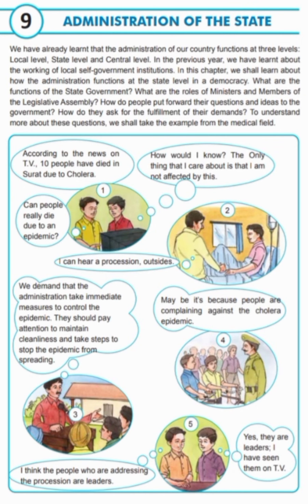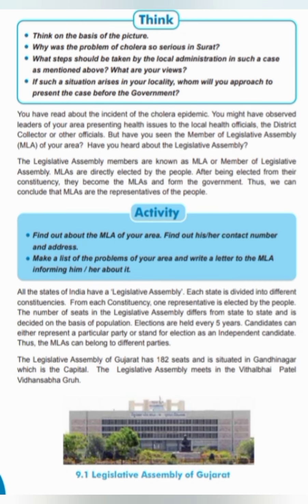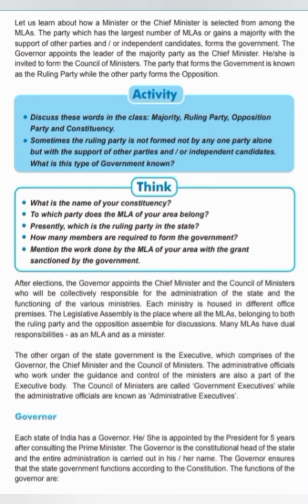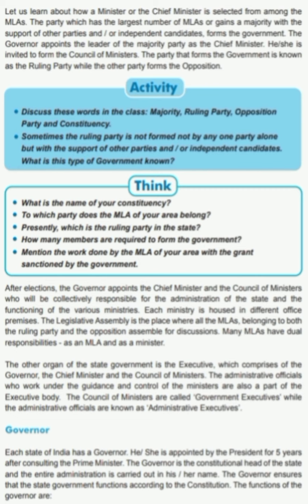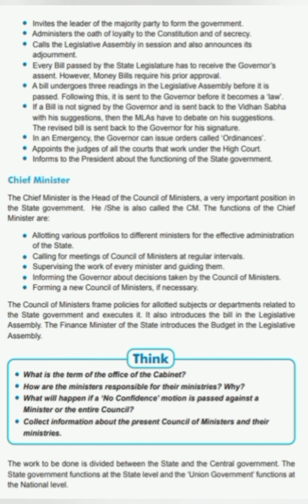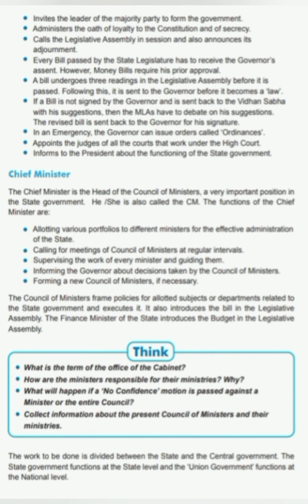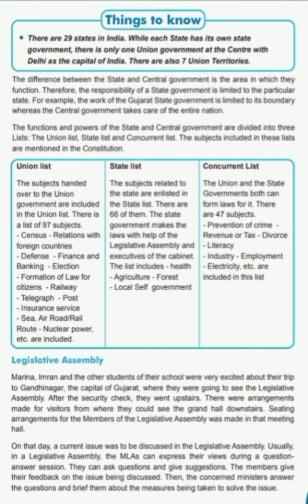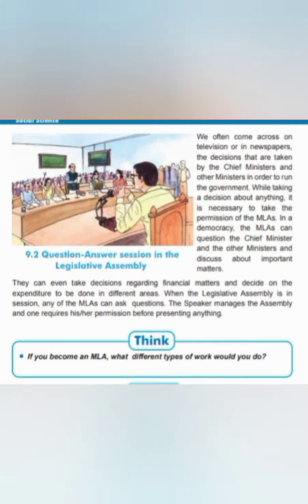Social Science Grade 7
Chapter 9 Administration of the state Full Explanation